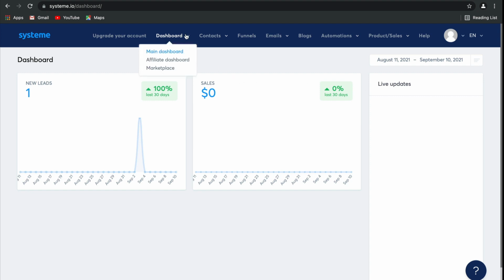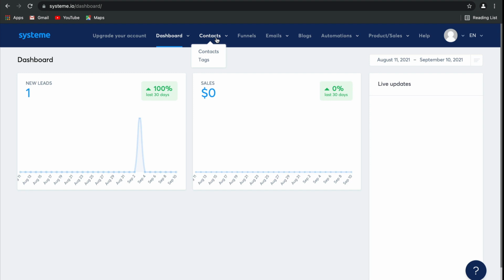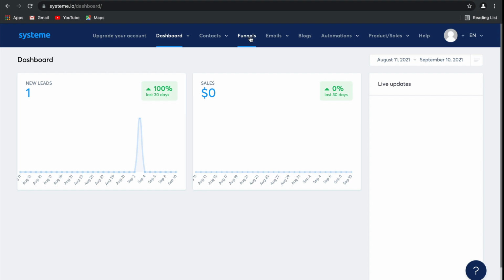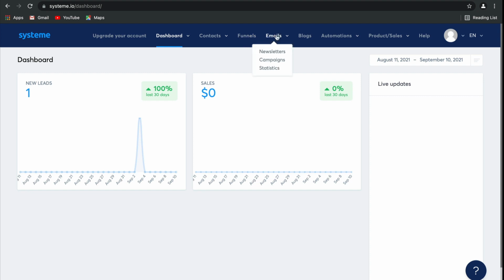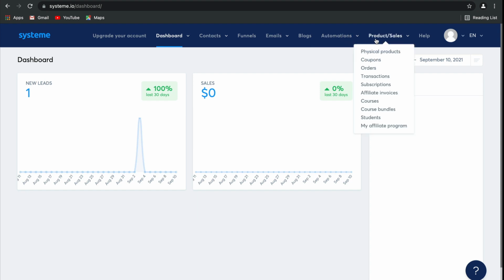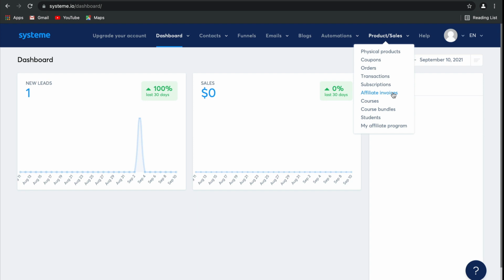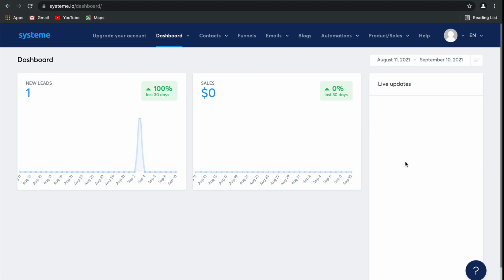Email marketing tool Systemeio An overview & features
(CHECK LINK IN THE COMMENTS)

To minimize the learning curve, consider taking a quick look at the offerings of systeme.io.

Every element within systeme.io harmoniously operates to manage your online business, allowing you to concentrate on what truly matters.

Before you know it, you'll have a website, a sales funnel, and contact lists readily available.

In the following video, we'll showcase the most robust features of systeme.io and guide you on where to locate them.

These functionalities encompass:

Managing contacts
Creating sales funnels
Conducting email marketing
Implementing business automation
Establishing membership sites and online courses
What's even better? You can enjoy free, lifetime access to all these features.